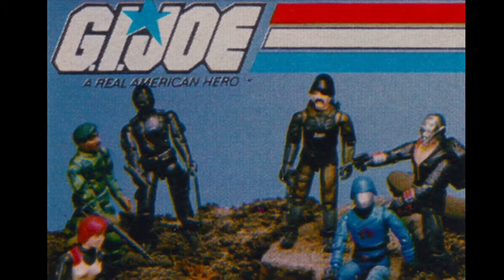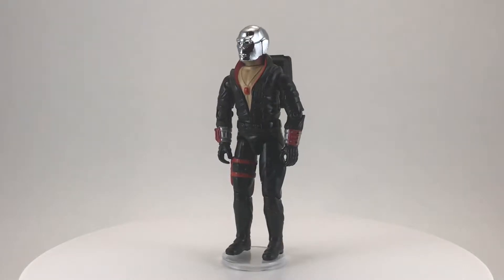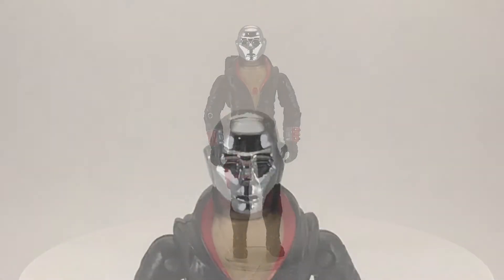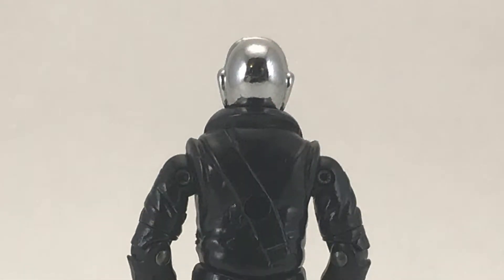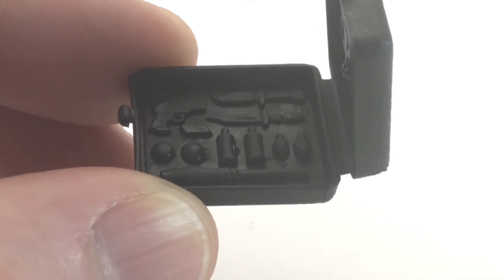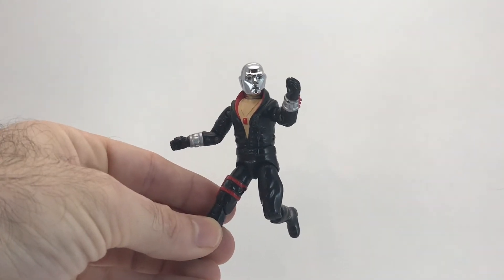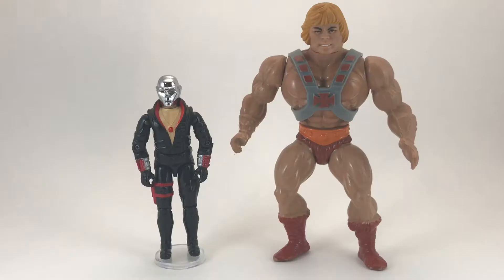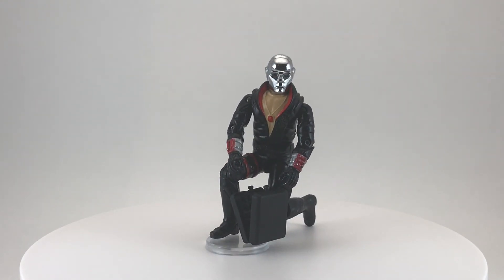KREED'S COLLECTION Destro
This week for VILLIANTOBER we are looking at Destro from the 1983 G.I. Joe toy line by Hasbro. Destro is an arms dealer that primarily provides Cobra with their high tech weaponry. This iconic figure is one of the best and most memorable that G.I Joe ever produced. New,vintage toy review every Wednesday. Hope you enjoy!